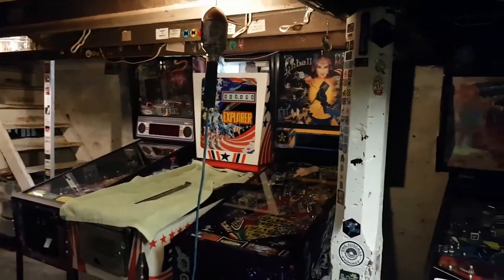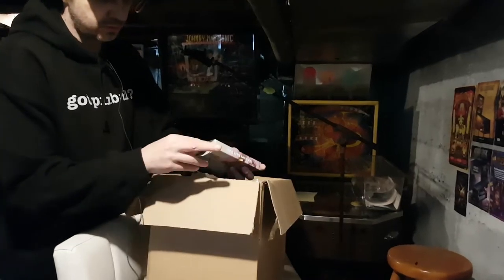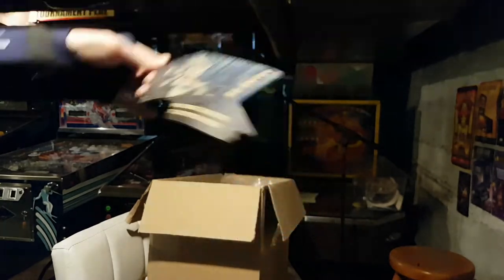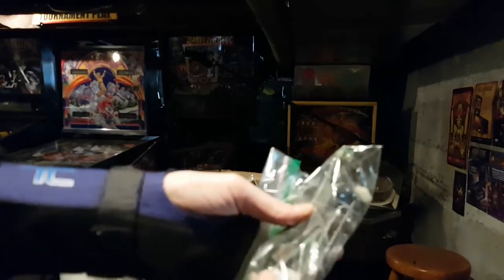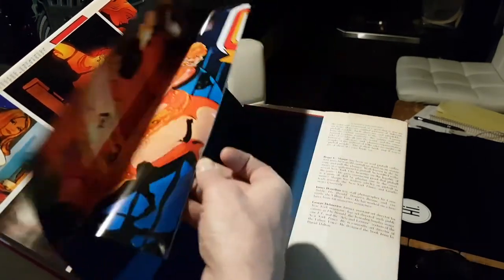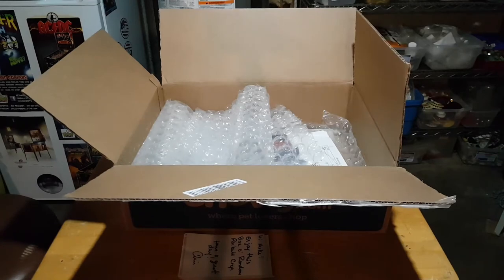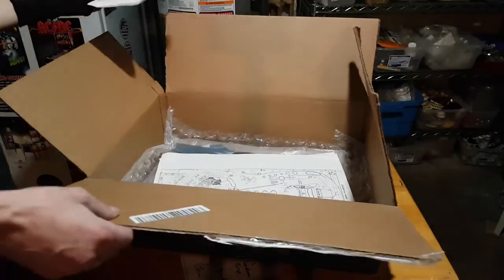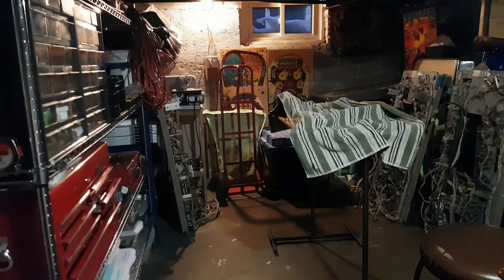Searching in boxes for treasures! And playing Jenga with Pinball Machines!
Big shout out to WMSpins who sent me a box of pinball goodies! Lets see what we find in the box. I also pull out a box of goods from storage and dig for treasures! And I play a game of Jenga with my machines to try to get some feng shui back in my main games room!